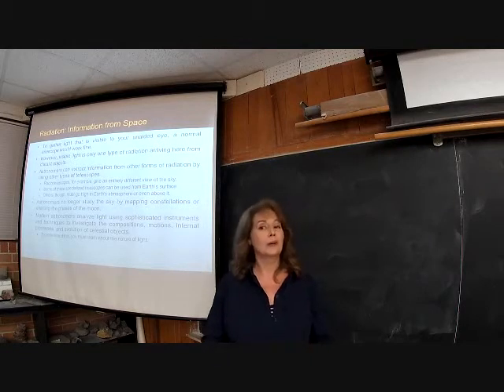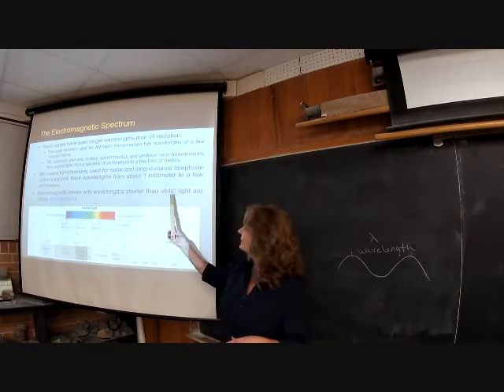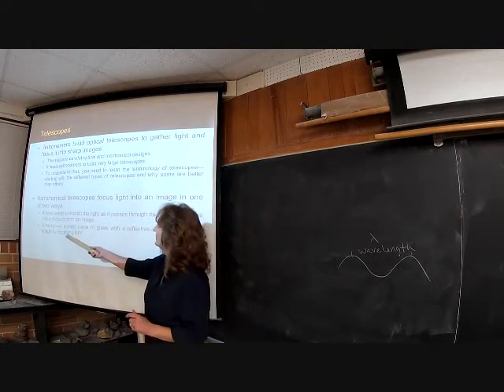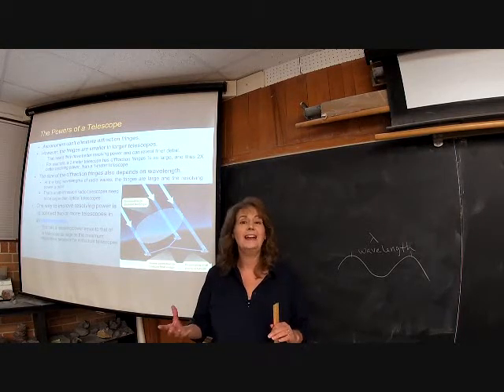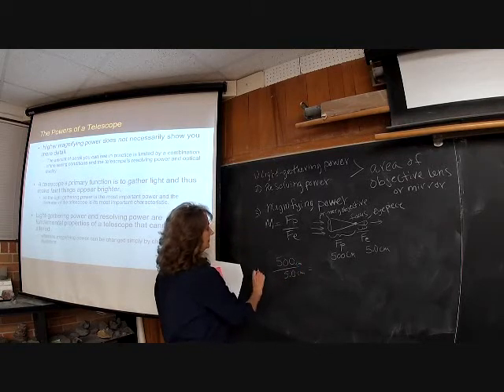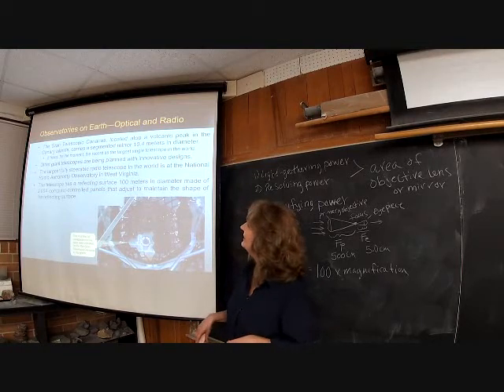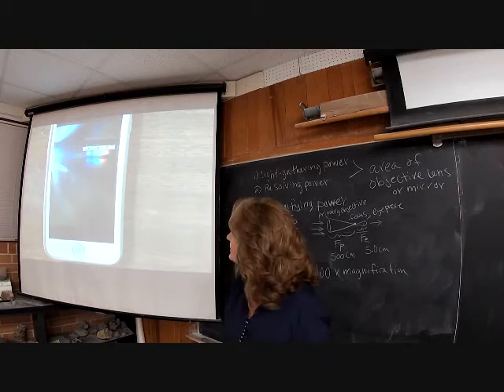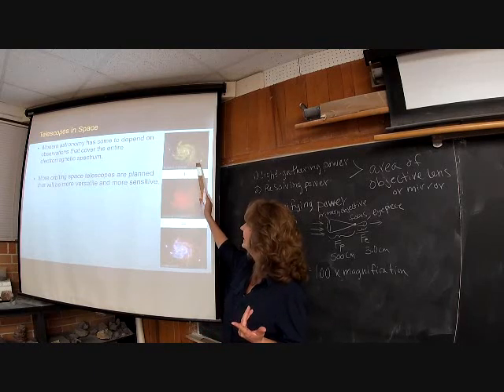Astronomy Chapter 4 Video